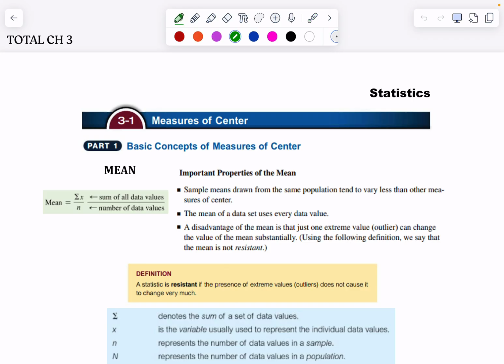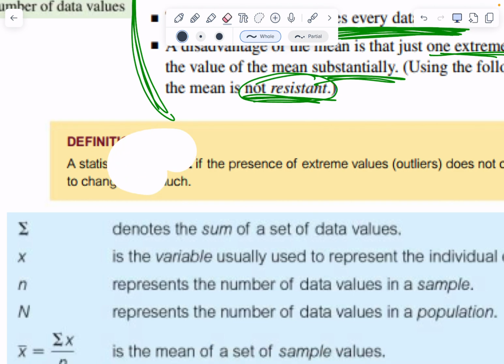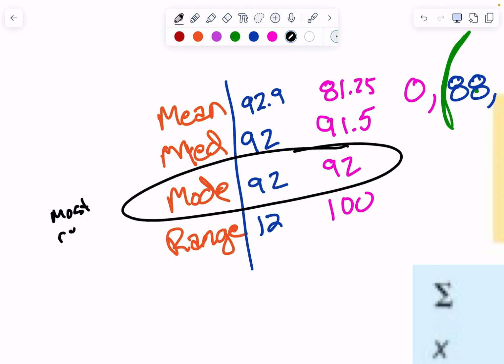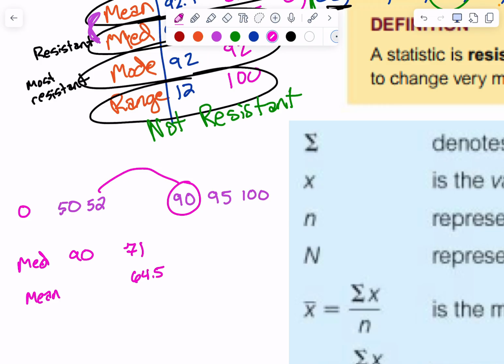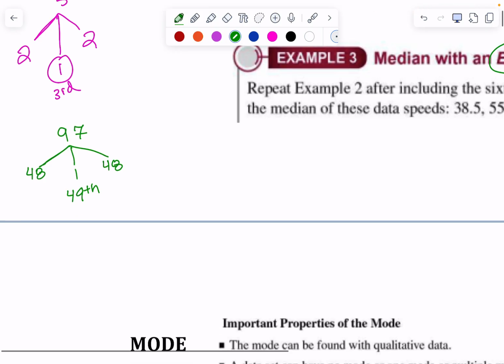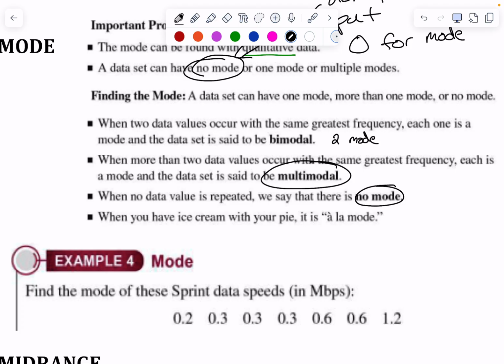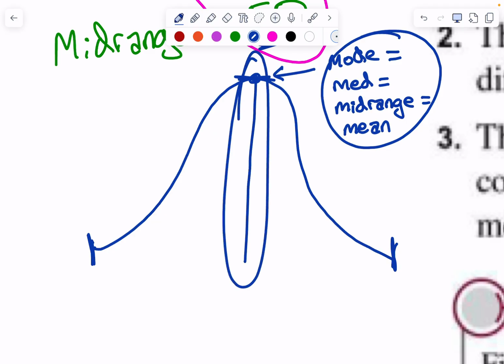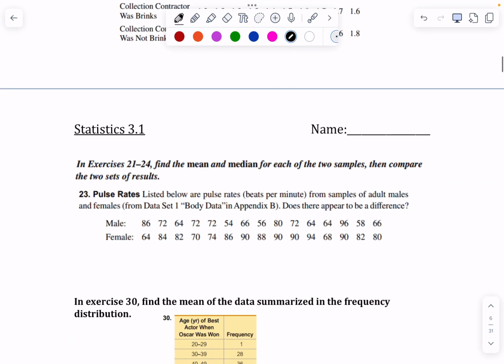Stats 3.1 Part A